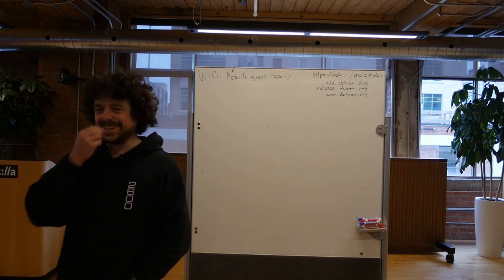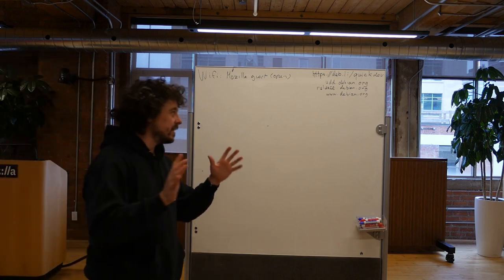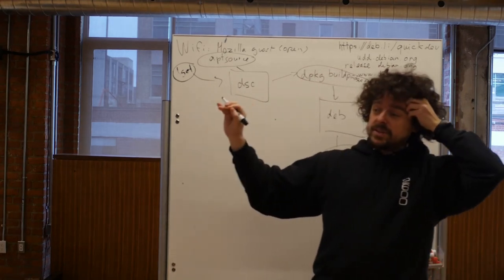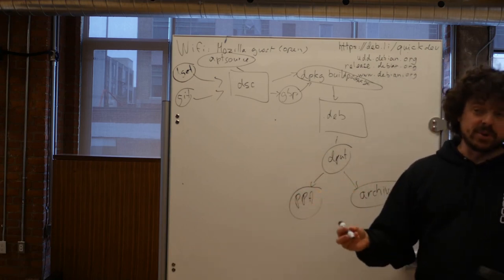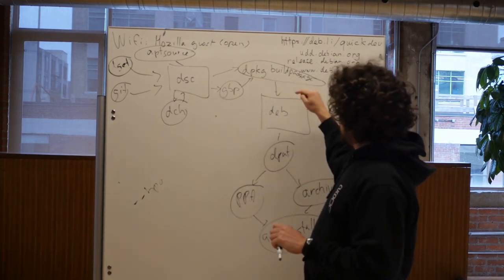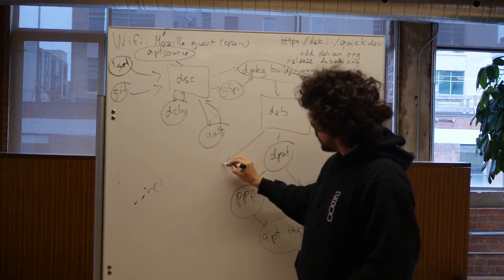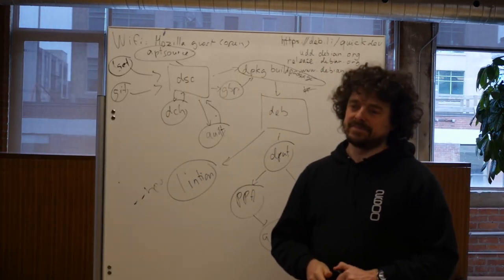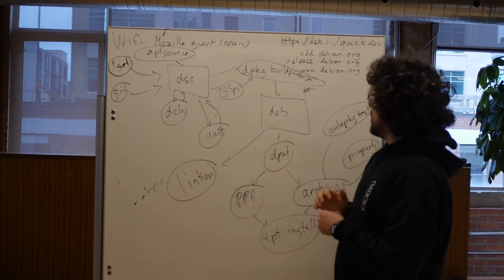Debian Packaging 101 with anarcat.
anarcat gives a talk on introduction to packaging in debian at the inaugural Toronto BSP.